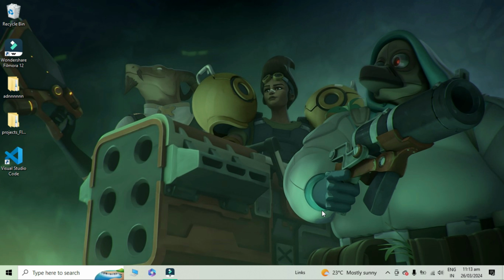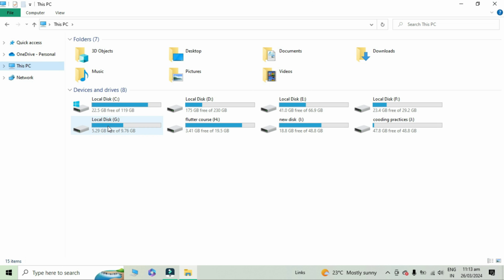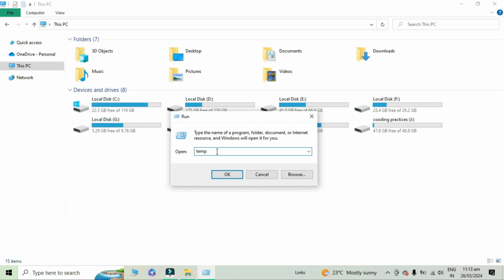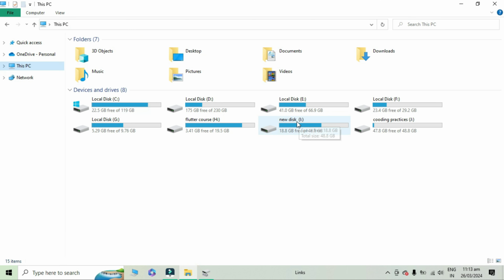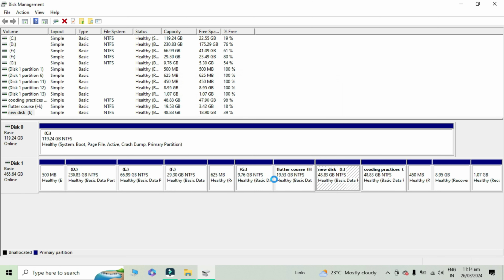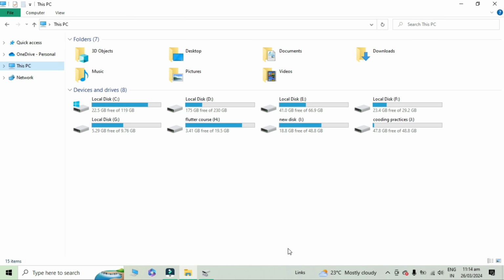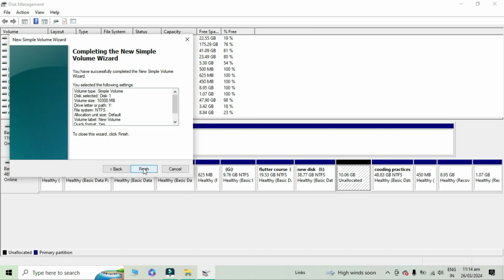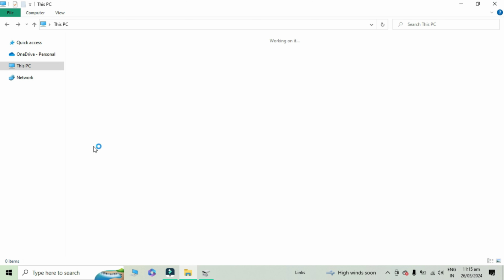How to Create Partition in Windows 10 & Windows 11 | Create New Drive (2024)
This is Best Tutorial on how to create partition in windows 10 & 11 or how to make partition in windows 10 & 11. Learn how to do partition in windows 10 or Windows 11. Easy steps on how to partition laptop hard drive in windows 10 or how to create new drive in windows 10. It works on HP Laptop Dell Laptop and all Windows.
☑ Watched the video!
☐ Liked?
how to create partition in Hp laptop windows 11
how to create partition in Hp laptop windows 10
how to create partition in Lenovo laptop windows 11
how to create partition while installing windows 10
how to create partition in Seagate external hard drive
how to create a volume on a hard drive
How do I partition my hard drive in Windows 11?
How do I split my C drive in Windows 11 without formatting?
How do I partition a SSD in Windows 11?
What partitions should Windows 11 have?
how to partition laptop hard drive in windows 10
how to create d drive in windows 11
disk partition
how to create d drive in windows 10
how to partition a hard drive windows 7
how to create partition in windows 10 during installation
new-partition
disk partition windows 10 cmd